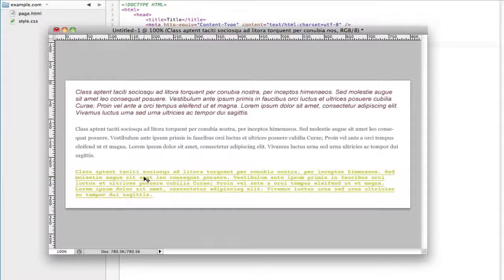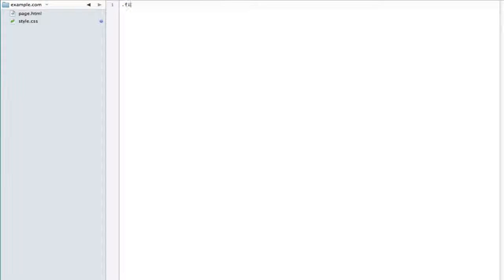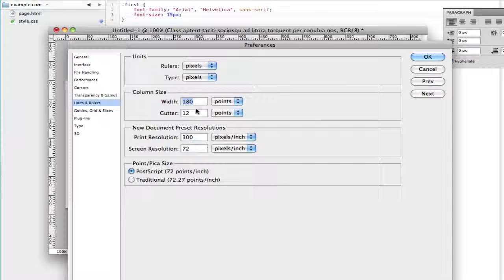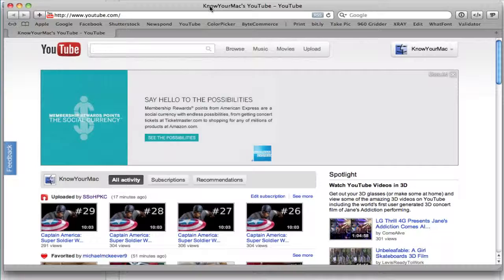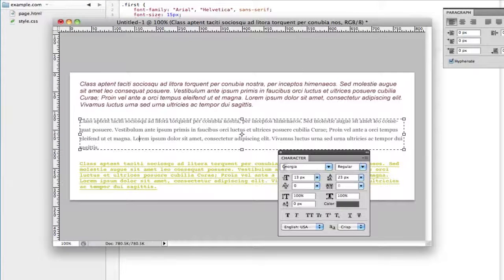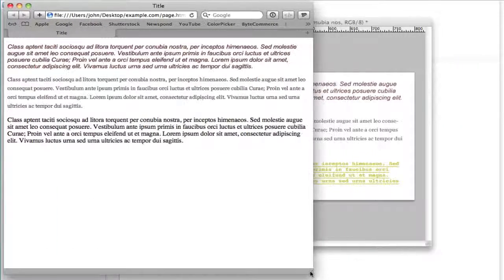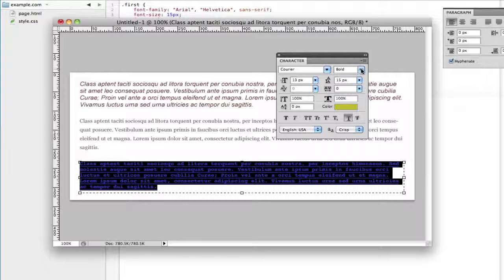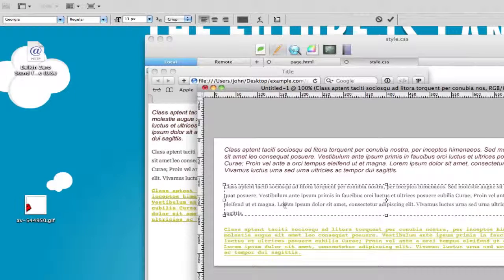Beginner Web Design Ep. 7.5 CSS Text Examples